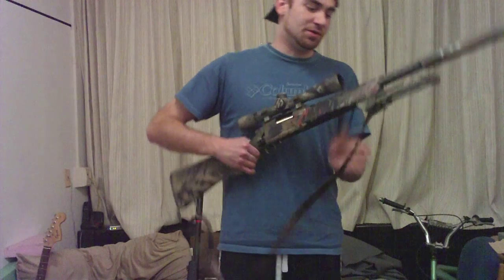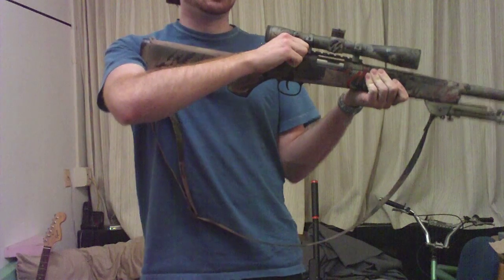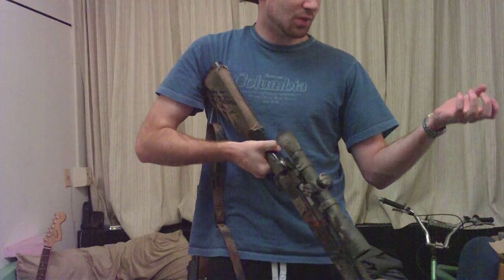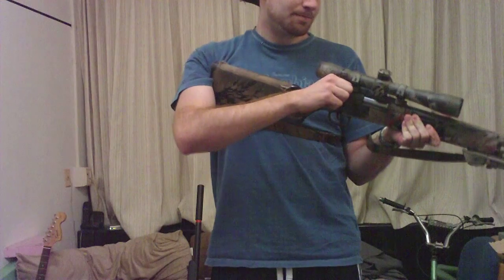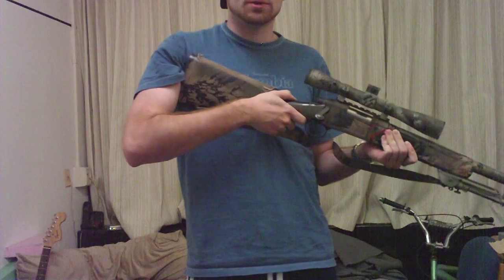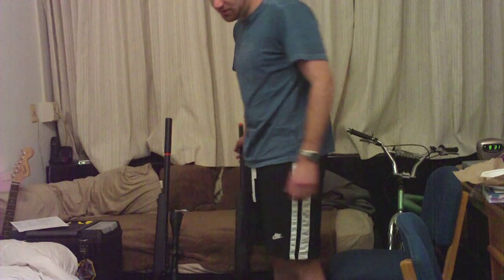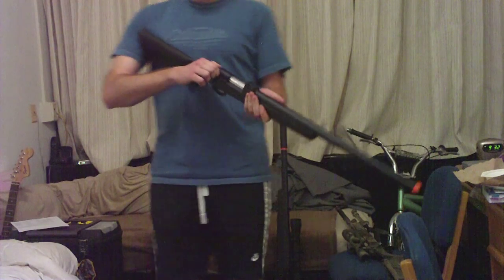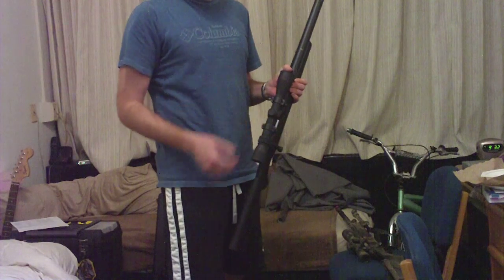Easy bolt pull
My rifle has a laylax m170. Due to some questions about how easy it appeared for me to pull the bolt, i've released this video.

The video covers:
1) Technique (thumb vs. torque of bolt)
2) Technique - pull straight back
3) emphasize deliberate smooth and fast action
4) Cocking while prone